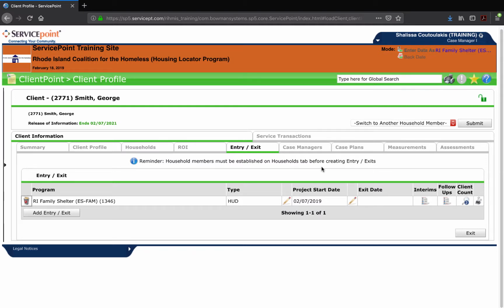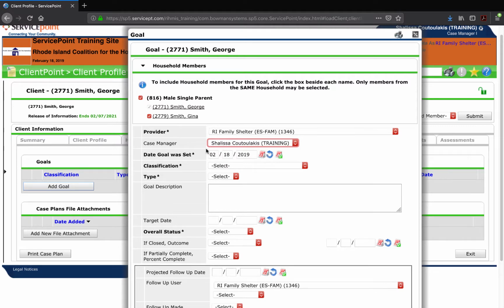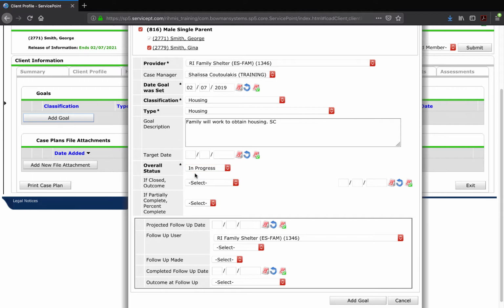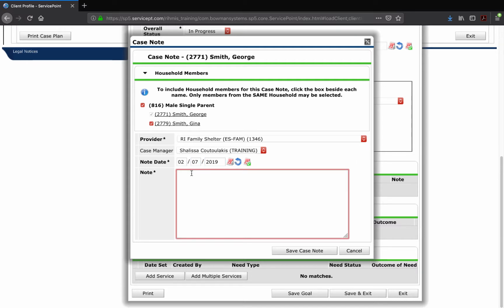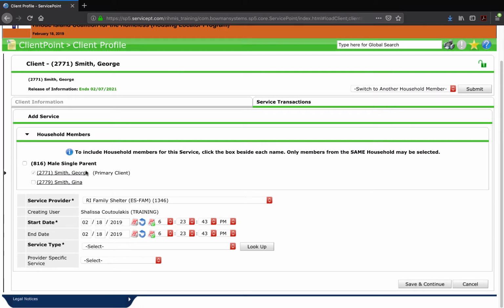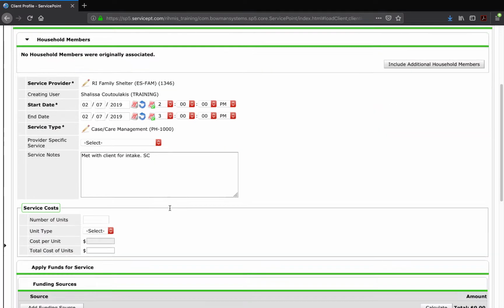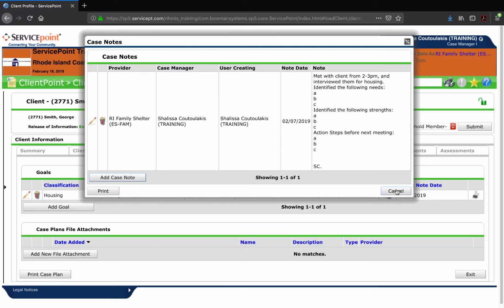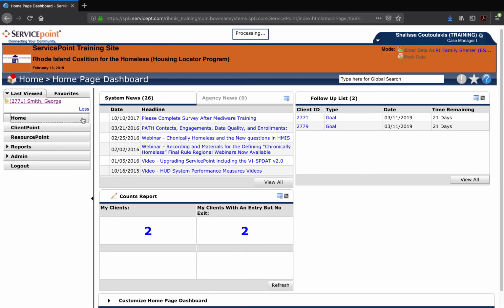Adding a Case Plan, Goal and Notes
This video reviews the basics of adding a case plan, goals and notes into RI-HMIS. Created by Rhode Island Coalition for the Homeless Staff, Shalissa Coutoulakis. 2/2019